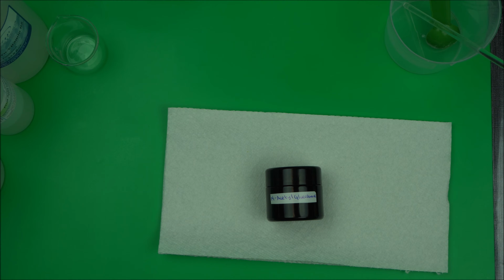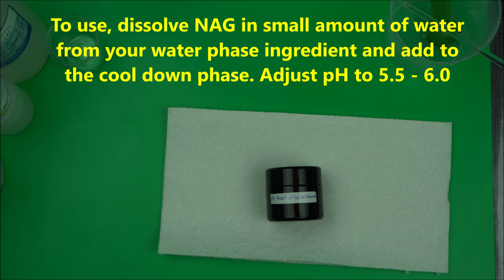HOW TO USE N ACETYL GLUCOSAMINE NAG IN SKINCARE (BEST ANTI AGING COSMETIC FORMULATION ACTIVE)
How To Use N Acetyl Glucosamine NAG In Skincare & Cosmetic Formulation (Best Anti Aging Cosmetic Formulation Active)

N Acetyl Glucosamine powder

In this medium length clip, I explained how to use high performance skincare active, N-Acetyl Glucosamine in skincare.

This amino sugar with strong exfoliating properties is similar to AHAs and BHAs but without the unpleasant skin irritation.
It is a good compliment to Niacinamide for those looking to have even skin tone.
It can be used to reduce age spot and tackle pigmentation caused by the sun.
When used in anti aging products, NAG boosts the production of hyaluronic acid, reduces both trans-epidermal water loss as well as the appearance of wrinkles.
It helps to hydrate and improves skin tone.